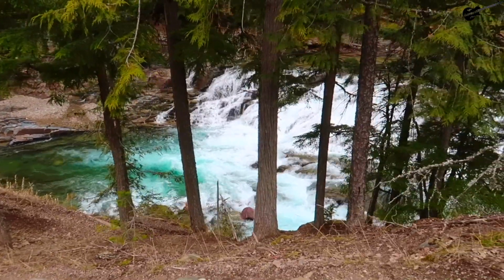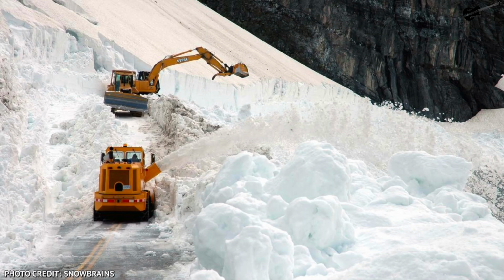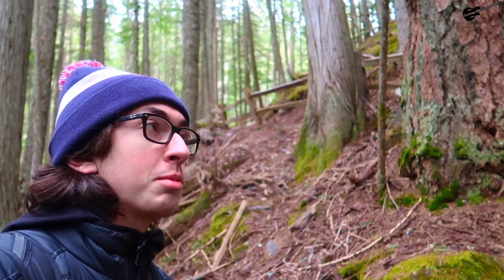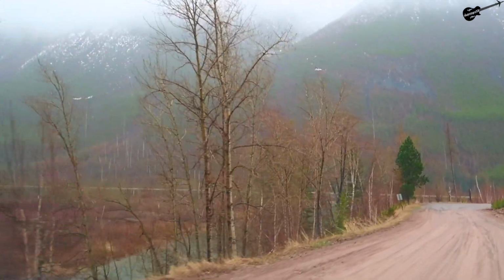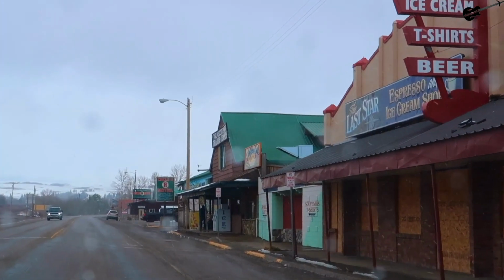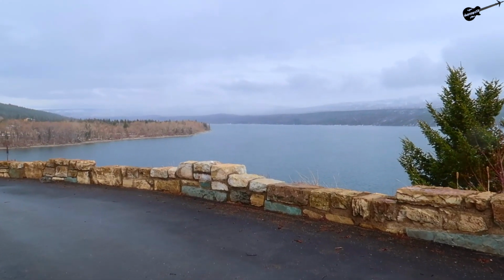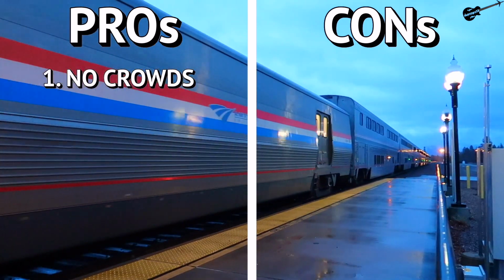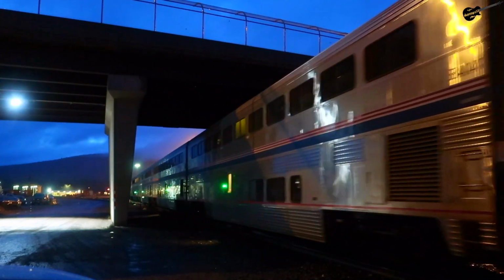What Glacier National Park is like OFF-PEAK...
Glacier National Park. One of America's finest and most beautiful parks to visit...but what's it like in the Spring and in the off-season? Short answer...a much different experience from the summer rush, both in good ways and in bad. In this video, I explain what those reasons are and how I spent my 2 days at this gorgeous national park in the Pacific Northwest. After coming in from Salt Lake City the night before, my dad and I used our 48 hours driving all over the place, hiking 20+ miles, seeing waterfall after water, beautiful lake after beautiful lake, mountains all over the place, and even maybe went a bit crazy hitting some insane speeds on the road, all while exploring some small towns scattered throughout NW Montana and talking with a bunch of locals. I know despite the weather, I had an amazing time and I 100% plan on returning in the future. Hope you guys enjoy!

Filmed: April 24/25, 2021
Camera(s) Used: Canon Powershot G7X Mark II, iPhone X

Hop on over to my channel to view more travel videos!

Do NOT use unless granted permission.
© thejazzguy13 Aviation 2022